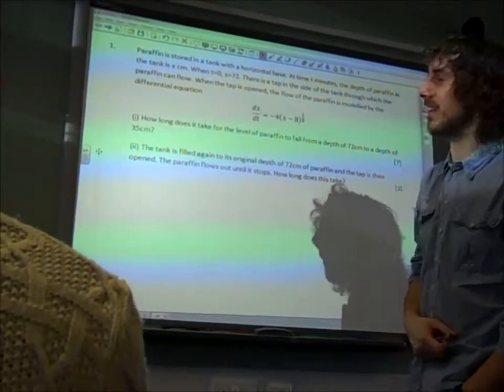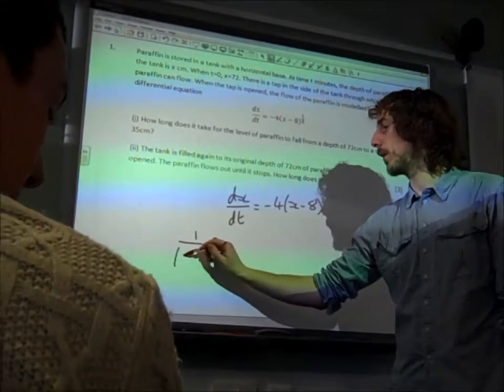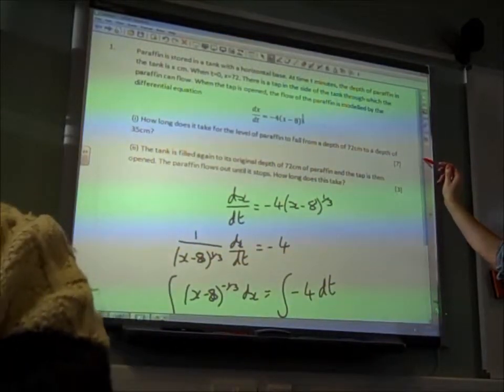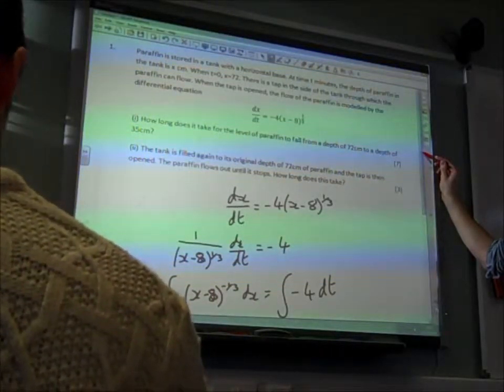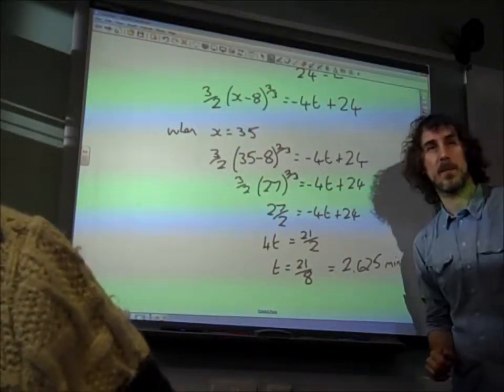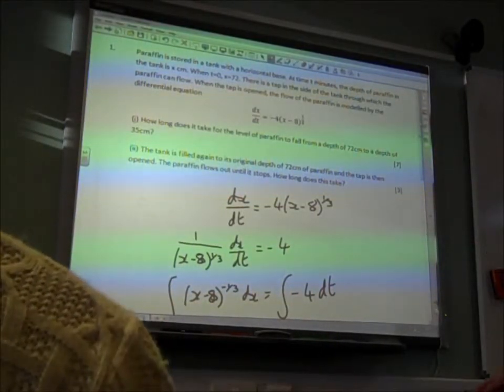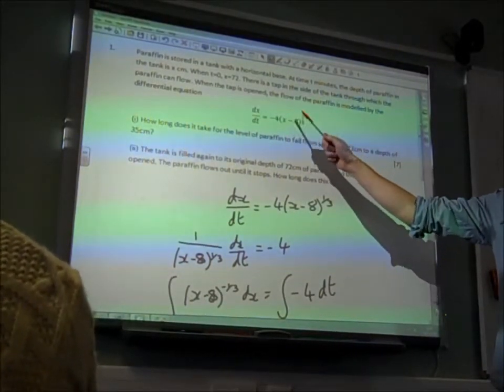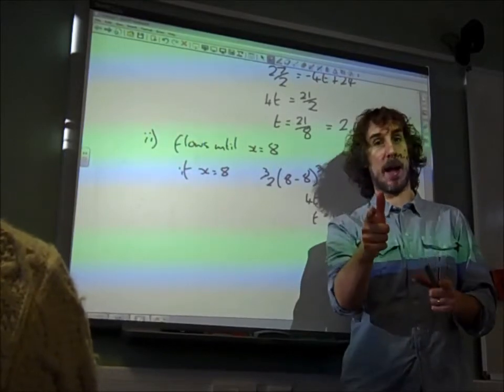A2 C4 Homework Differential Equations